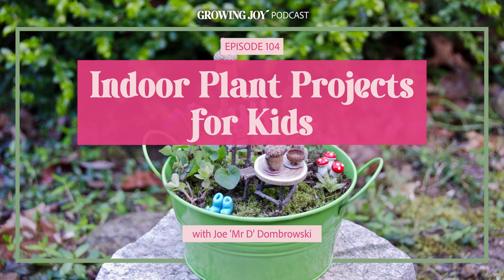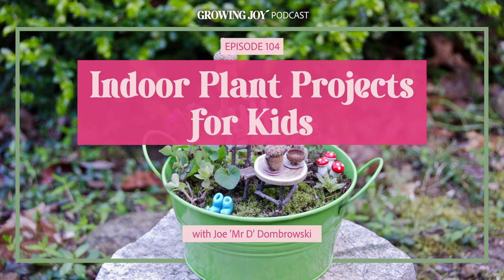104 Indoor Plants Projects for Kids | Growing Joy with Plants | Podcast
I’m thrilled to welcome back Joe Dombrowski (@mrDtimes3) to the show after our wonderful episode on Plants in the Classroom a couple of years ago. Since then a lot has changed, Joe and I have become IRL friends, Joe has become a full-time comedian AND… classrooms are looking very different these days.

Since many kids are home with the pandemic, Joe and I thought we’d put together a list of fun planty experiments and projects to do with kids while we spend this time at home together. There is a project for every type of kid and every age. We hope this episode helps with ideas to get children (or adult children like us!) off of their phones and into the dirt and get curious about plants.

In this episode, we learn:
- Joe and Maria remember their trip to the Amazon Spheres together
- Joe’s opinion on kids going back to school
[12:25] Project 1: Seed Germination in a Bag
[19:50] Project 2: Sweet Potato Experiment and understanding the scientific process
- Project 3: Pothos Propagation 3 Ways
- Project 4: Fairy Gardens and Terrariums
- Project 5: List of Interactive Plants for Kids
- Joe’s list of his personal favorite plants in his collection
- Joe’s most recent plant parent win

Check out the full show notes and blog of ‘Indoor Plants Projects for Kids'